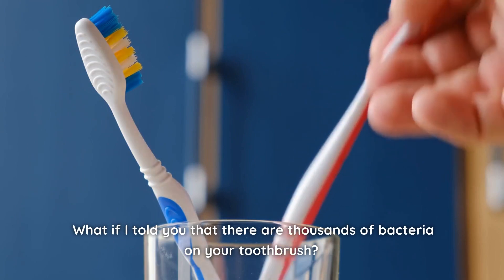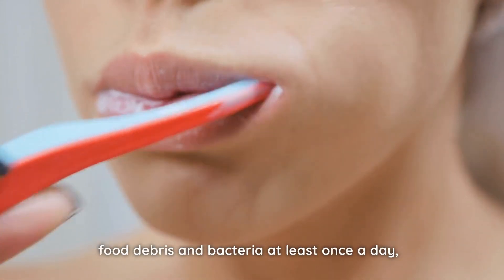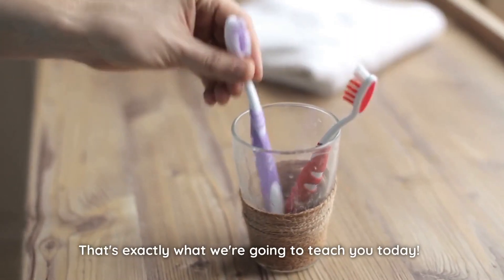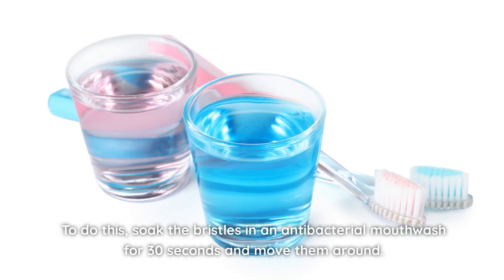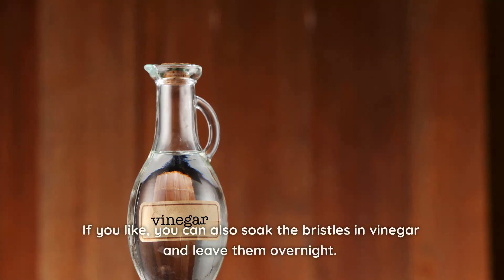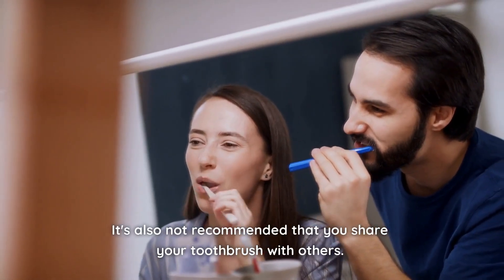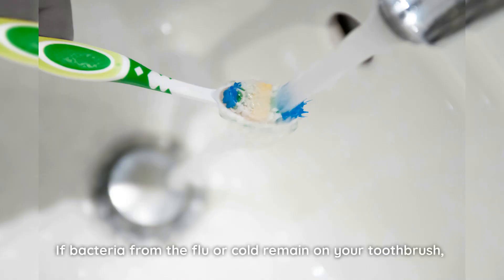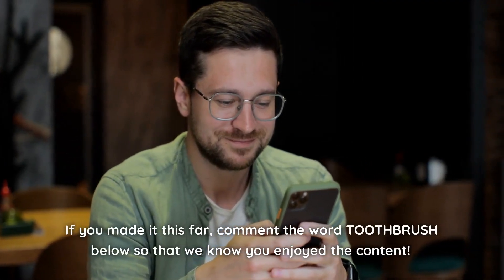Your Toothbrush Is A Breeding Ground - Here's How To Clean It!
What if I told you that there are thousands of bacteria on your toothbrush?

Did you know that bacteria thrive in a dark, moist environment, like your toothbrush?

The toothbrush is the perfect place for them, because the bristles of the toothbrush get covered with water, toothpaste, food debris and bacteria at least once a day, and if you've just had a cold or flu, they can still harbor viruses.

But how do you clean your toothbrush when you know it's used three times a day and returns to your mouth full of food debris, saliva and even more bacteria? That's exactly what we're going to teach you today!

In this video, you'll learn how to clean your toothbrush quickly and easily with ingredients you probably have at home. To keep your toothbrush in optimal condition, you should clean it after every use.

To do this, soak the bristles in an antibacterial mouthwash for 30 seconds and move them around. Don't soak your toothbrush in the mouthwash for more than 15 minutes and don't reuse the rinse after you have used it for cleaning. Or dilute a teaspoon of 3% hydrogen peroxide in a cup of water and swish your toothbrush in the solution before putting it in your mouth.

If you like, you can also soak the bristles in vinegar and leave them overnight. Do this once a week. After cleaning, always place your toothbrush with the handle end down and make sure that it doesn't come into contact with other toothbrushes so that it can dry properly.

It's also not recommended that you share your toothbrush with others. You should also replace your toothbrush every three to four months, or sooner if the bristles become frayed or worn. After a cold, you can throw away your toothbrush and buy a new one, but this is probably not necessary.

If bacteria from the flu or cold remain on your toothbrush, you can get rid of them by disinfecting the bristles with one of the 3 recipes you just learned about.

Did you enjoy knowing how to clean your toothbrush? If you already know these recipes, tell me about them in the comments. If you made it this far, comment the word TOOTHBRUSH below so that we know you enjoyed the content!